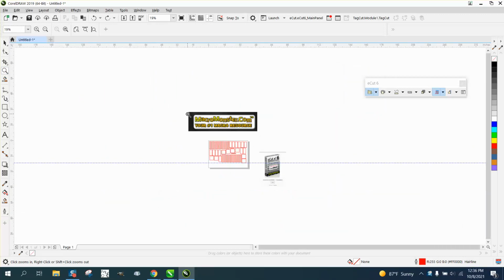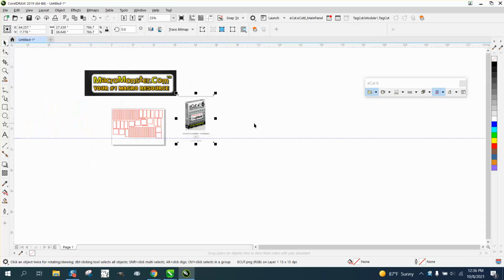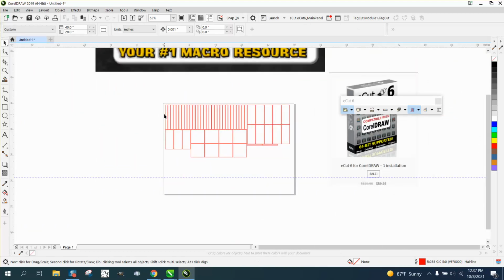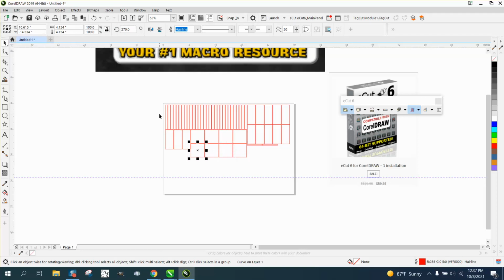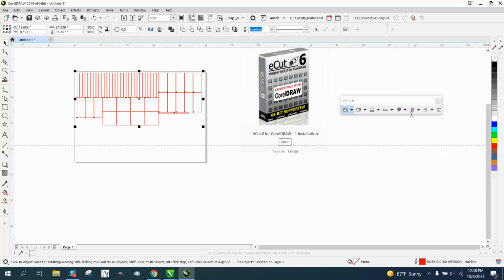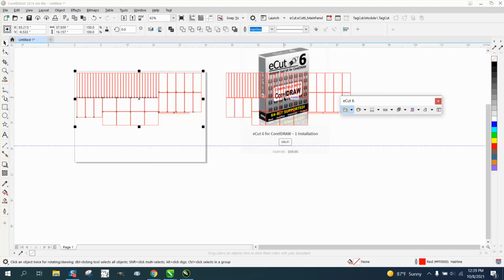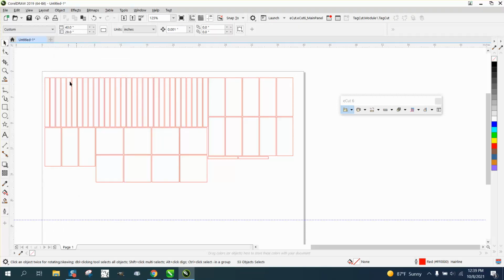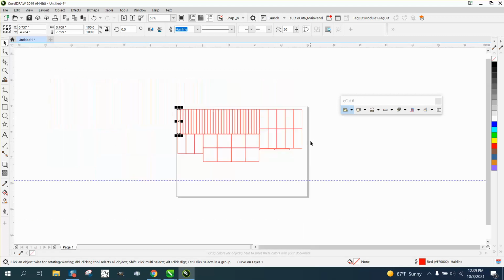Corel Draw Tips & Tricks Monster Macro and Ecuts CUT ORDER Part 2 Nesting